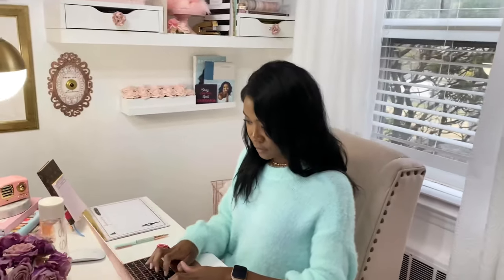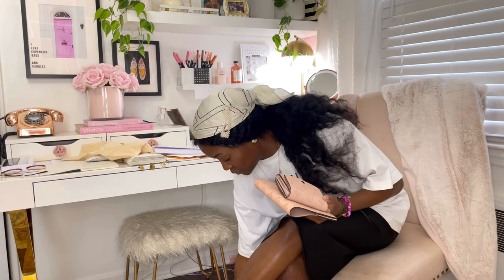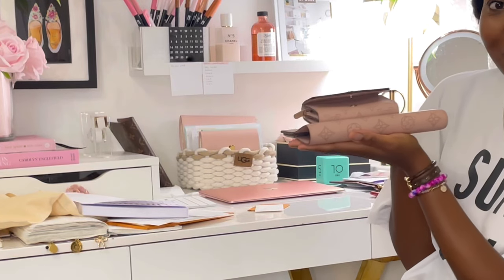New Louis Vuitton Wallet | UNBOXING & Initial thoughts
New Louis Vuitton Compact Wallet in Mahina

AMAZON - Planning Tools